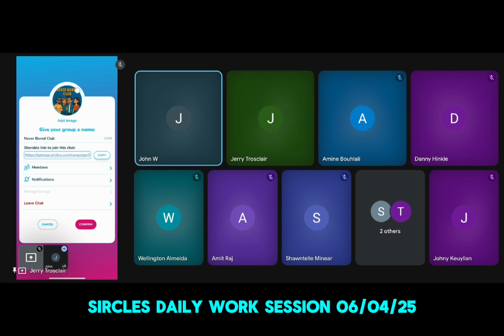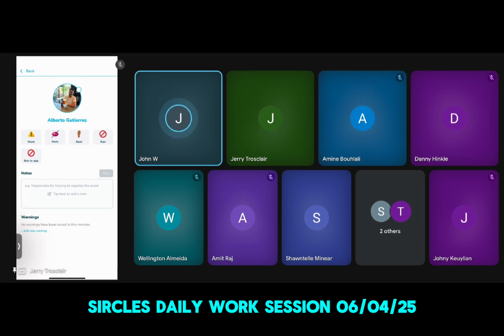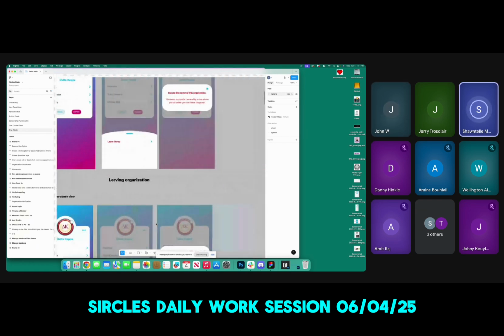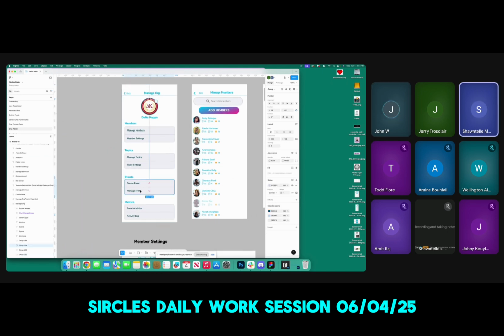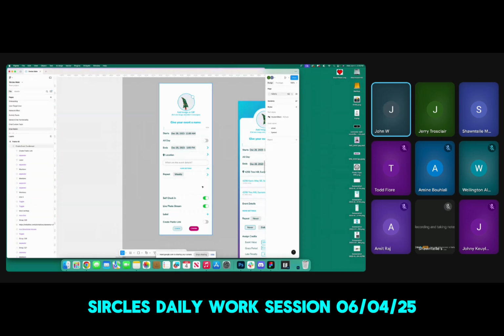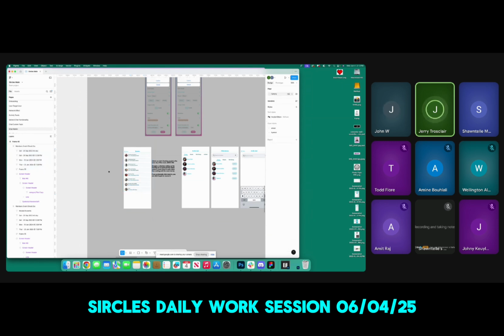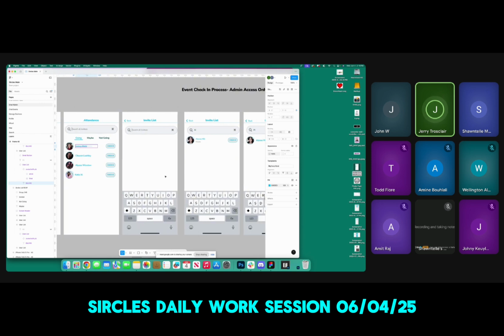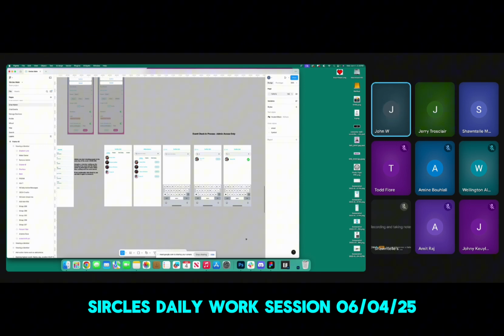Sircles Work Session June 4, 2025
– Standup Recap

Streamlined QR-to-Favorite Flow
The team finalized updates to the QR code experience—users can now scan and land directly on a business profile, where they can check in or favorite immediately. A “post-check-in” screen is being refined to encourage favoriting with minimal friction.

Chat Share Clarity Improvements
Confusion around profile sharing in group chats was addressed. Updates will make it clear when users are sharing a profile versus trying to add someone to the chat. UI tweaks are in the works to prevent misclicks and improve understanding.

Refining Favorite Flow Post-QR Scan
The new favorite flow triggered by QR scans is being evaluated in real-world scenarios. The team is refining how the "show me how" tutorial integrates when this flow is triggered, ensuring it's helpful but not redundant.

Admin Portal and User Management Enhancements
Behind the scenes, the team continued building out tools for internal user and account management. These improvements will allow the Sircles team to handle business subscriptions, permissions, and linked data more efficiently.